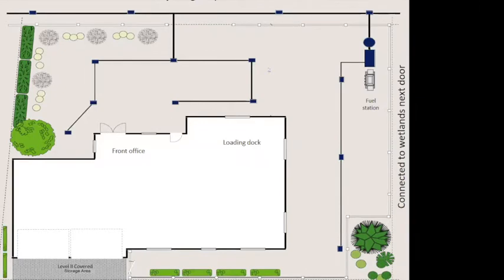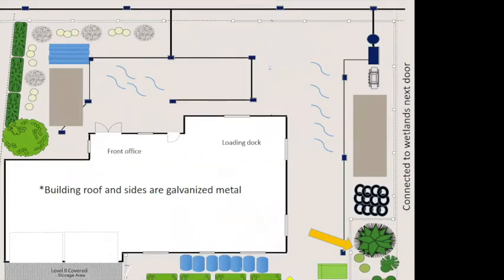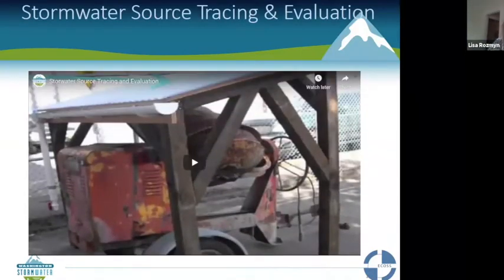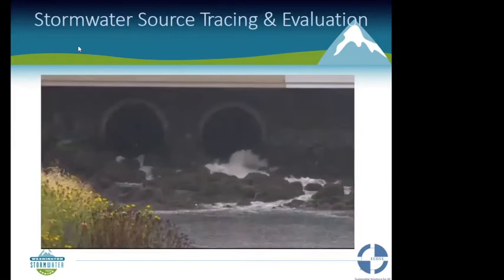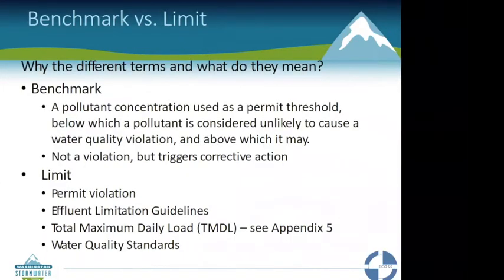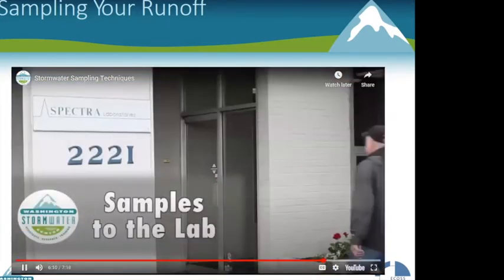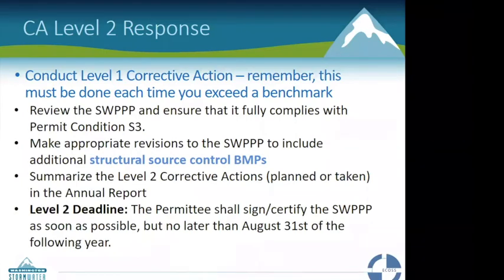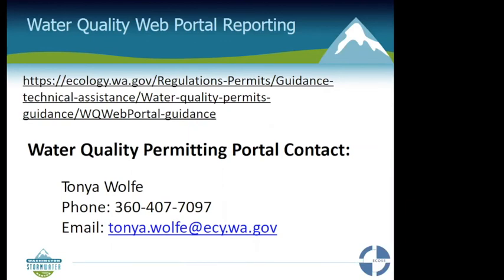Basic Building Blocks of the industrial Stormwater Permit - Session 2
Hosted by ECOSS and Washington Stormwater Center, with funding from The Boeing Company. Part 2 of 2.